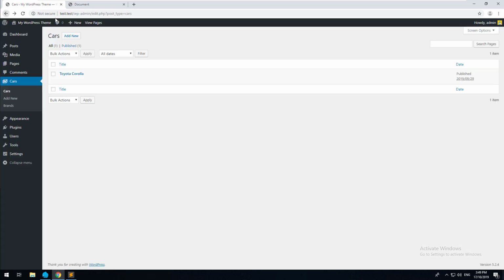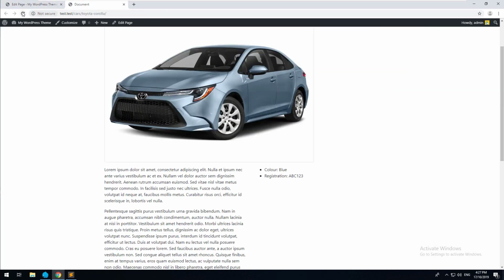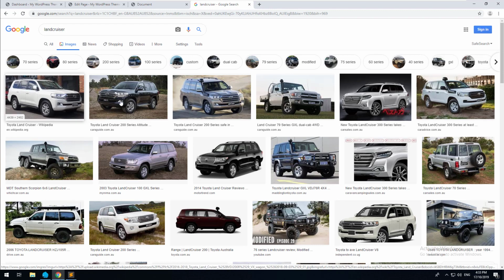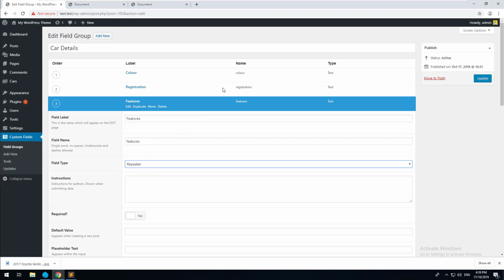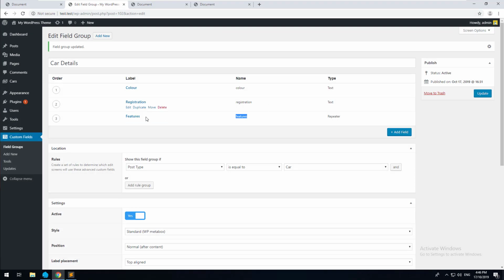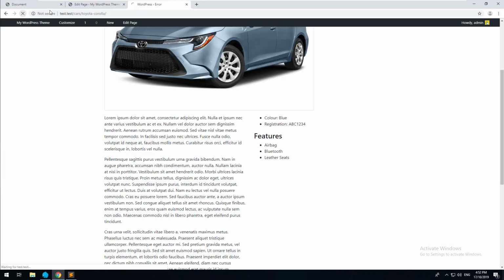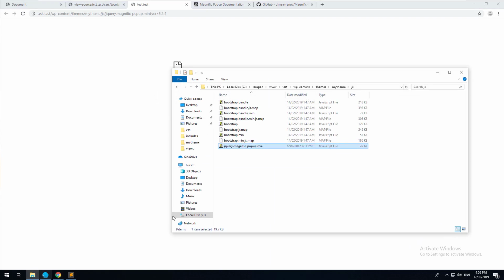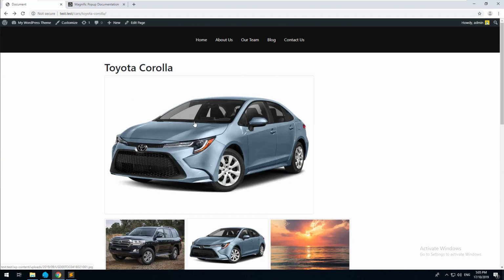Custom Fields - WordPress Theme Development From Scratch (Ep 10)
First you'll learn how to use the in-built functionality for custom fields within WordPress. We'll then use an amazing plugin called Advanced Custom Fields  to speed up and supercharge the way we customise our pages.

In this video series, you will be learning about all of the parts of building your own WordPress theme. It is structured to help someone who doesn't know WordPress to simply understand the core concepts of WordPress and build a simple WordPress theme, or even integrate an HTML theme you've created into WordPress.

This WordPress theme development tutorial is tailored for people who understand HTML/CSS and some basic PHP. Javascript is not really needed as we will be using it minimally in this WordPress theme development tutorial.

This WordPress theme development tutorial from scratch will not be the best tutorial if you are intending to create the next million dollar them on ThemeForest, however, it will teach you the core concepts and features so you can evolve into an awesome Web developer in WordPress theme development.